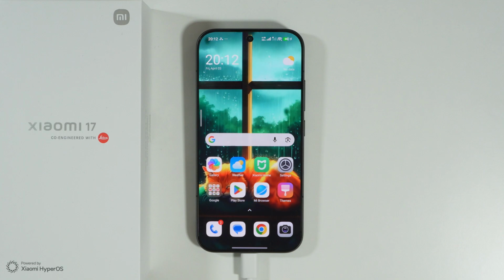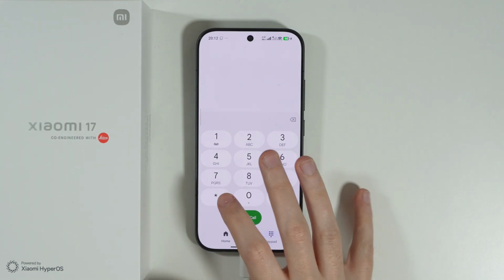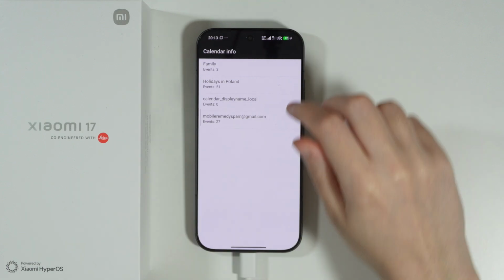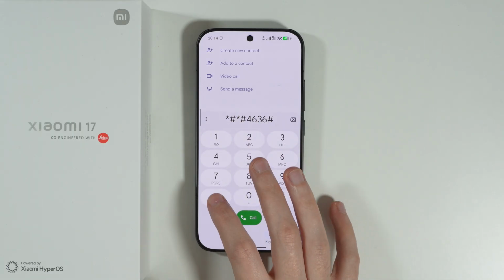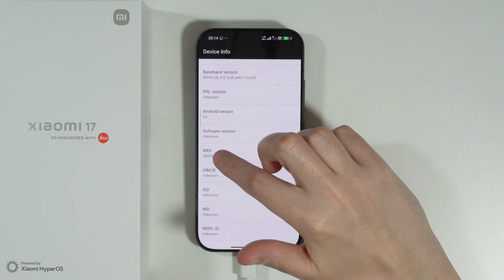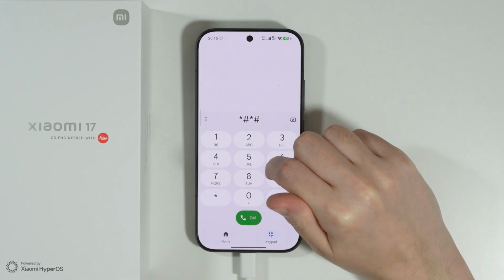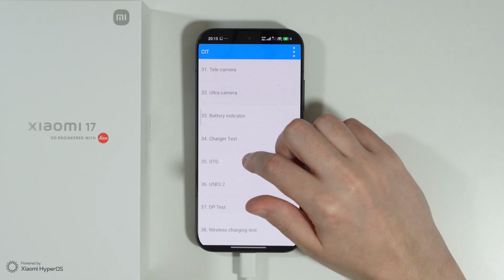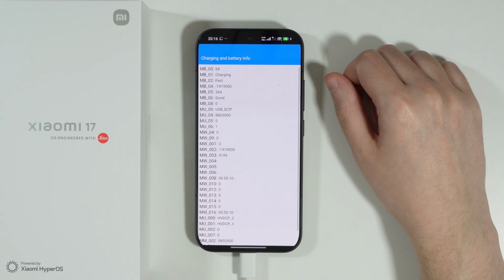Xiaomi 17: Secret Codes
In this video, I'm revealing some of the best secret codes for the Xiaomi 17 that can unlock hidden features and settings. You'll learn how to access diagnostic tools, check your phone's hardware, and even enhance your overall experience with these useful shortcuts. Join me as I showcase these codes and explain what each one can do for your Xiaomi 17.